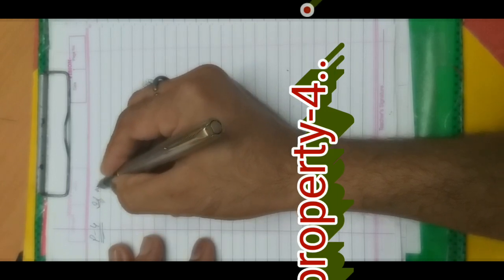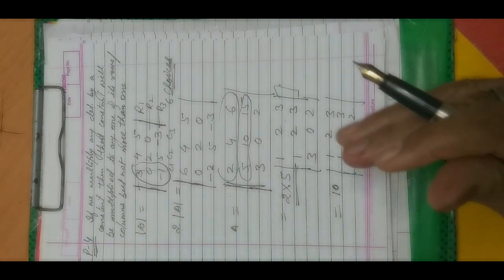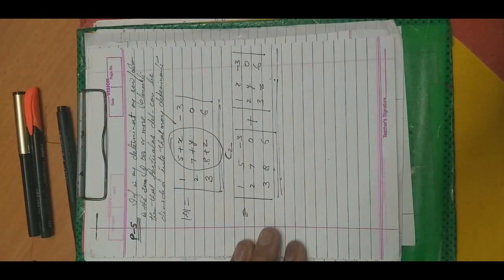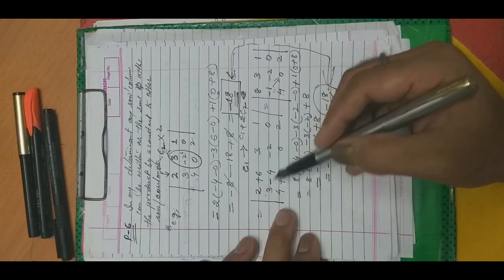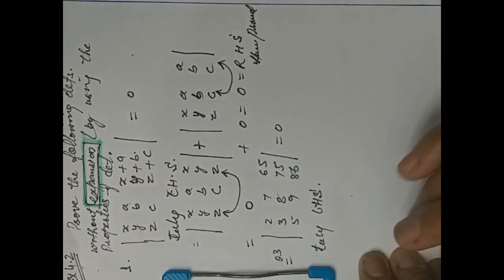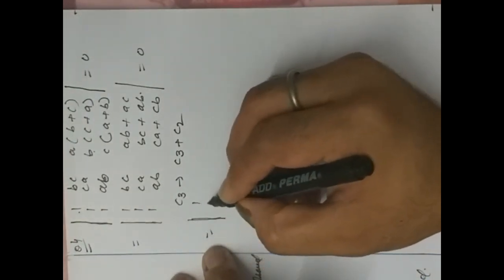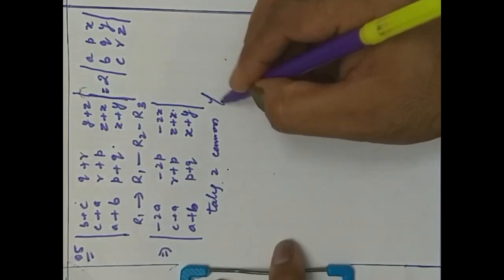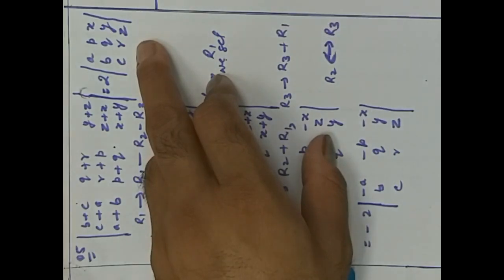Properties of Determinants, Exercise 4.2, Determinants XII MATHS